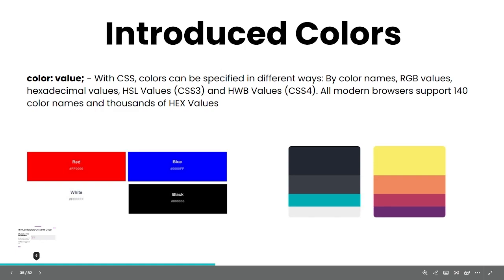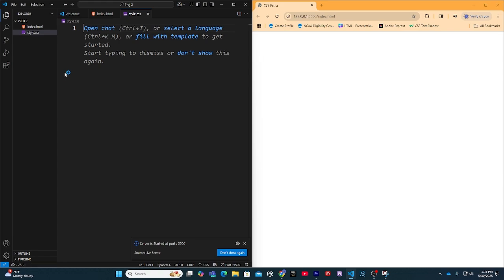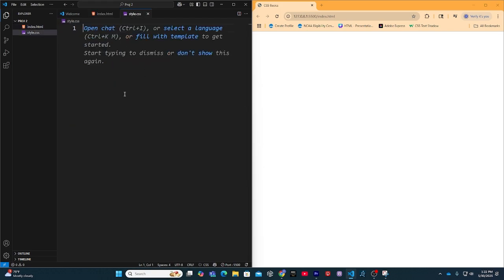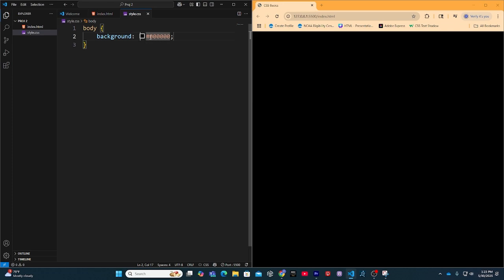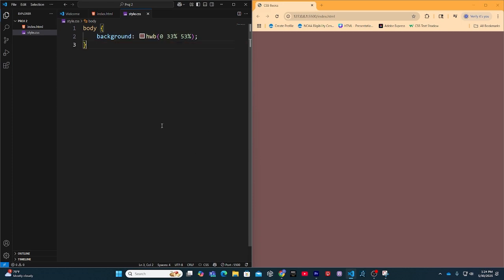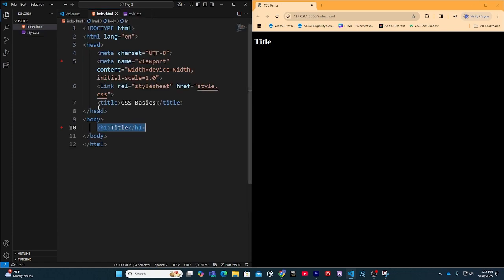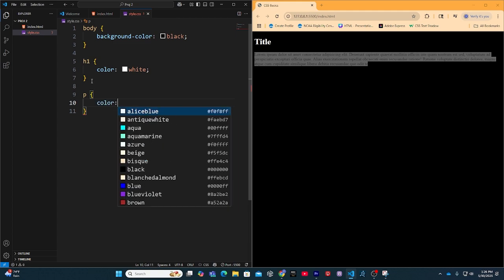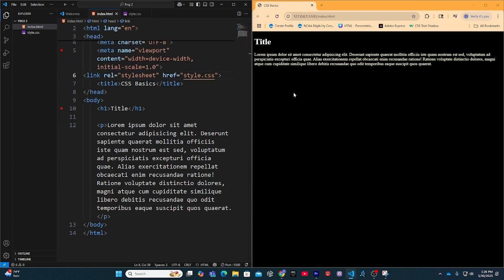12 - Complete HTML/CSS Course – CSS Colors